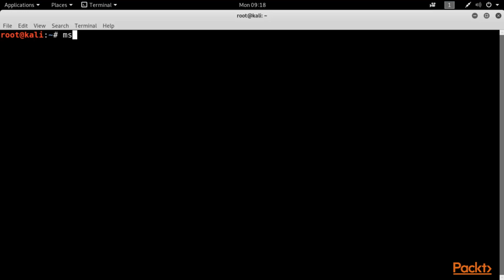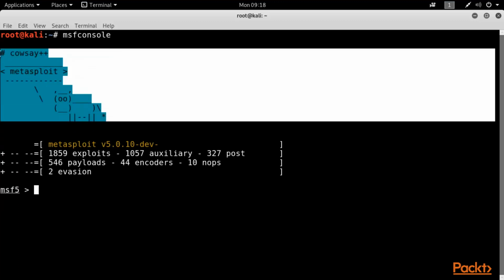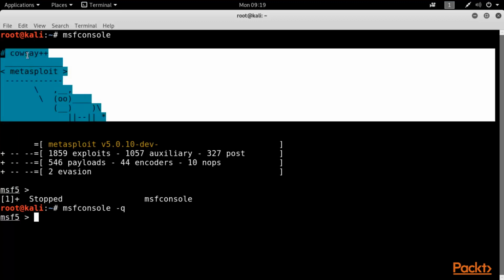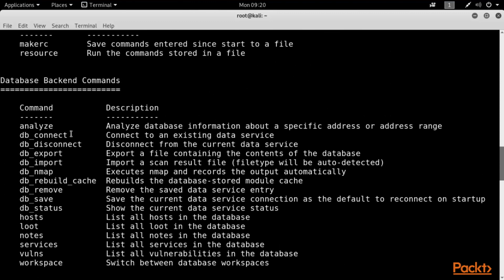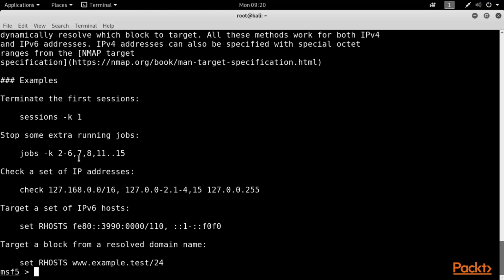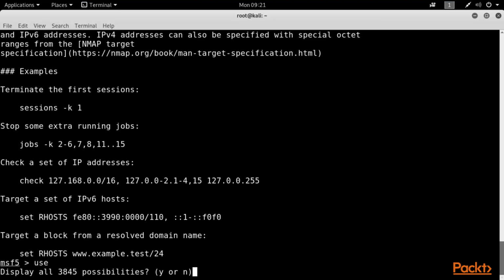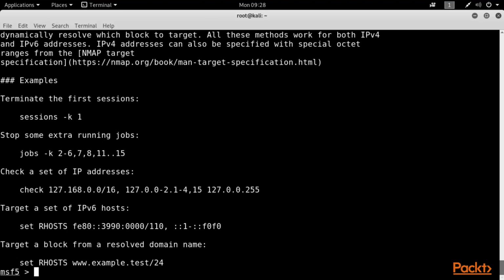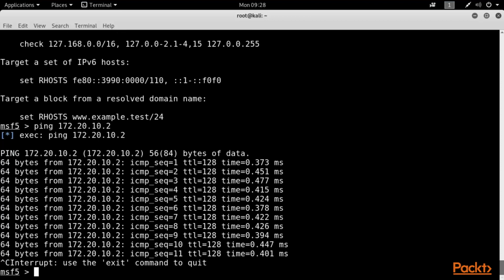Learning Metasploit 5.0: msfconsole|packtpub.com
This video tutorial has been taken from Learning Metasploit 5.0. You can learn more and buy the full video course